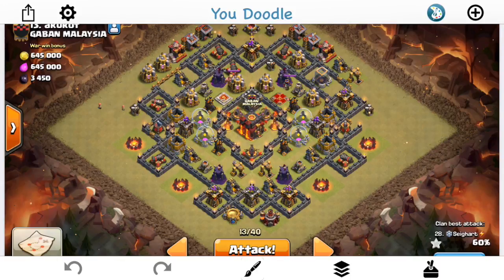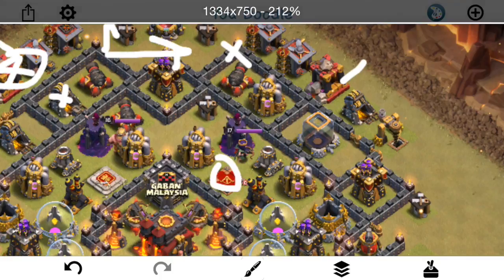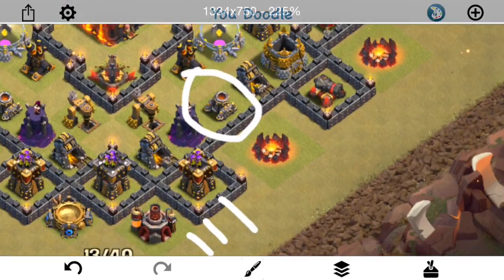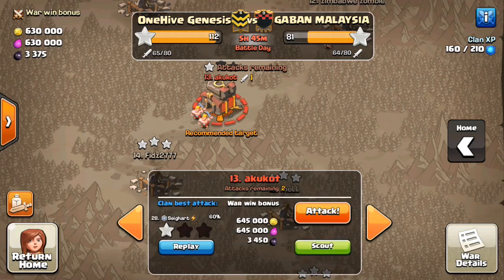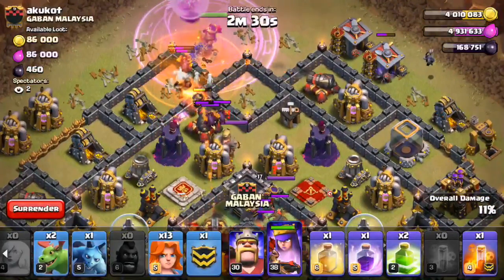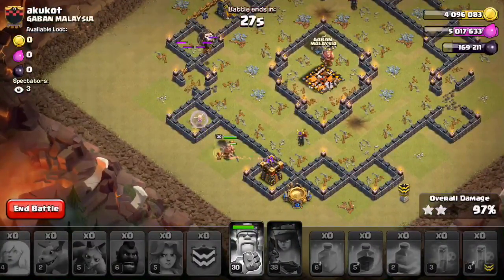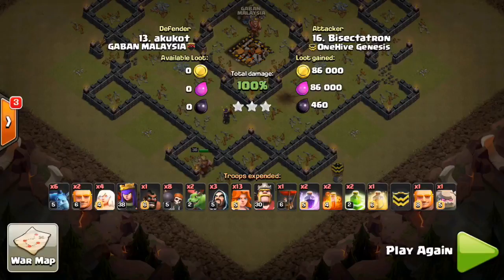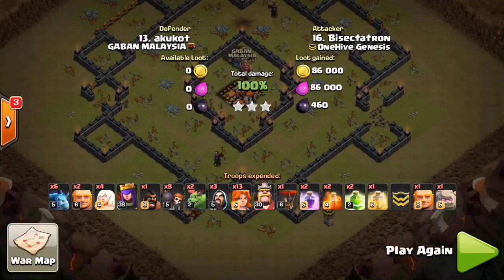Live Attack #38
I attempt to 3-star a well-upgraded town hall 10 base with a queen walk-valk attack. Let's see how I do!

Clash on!